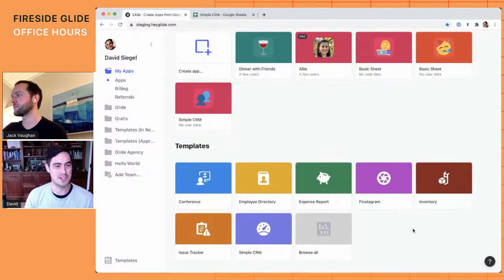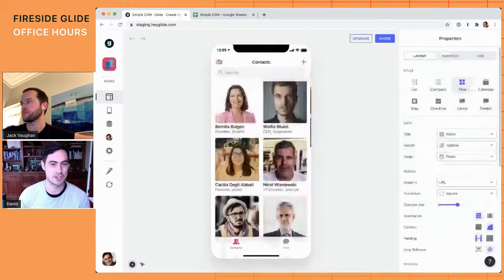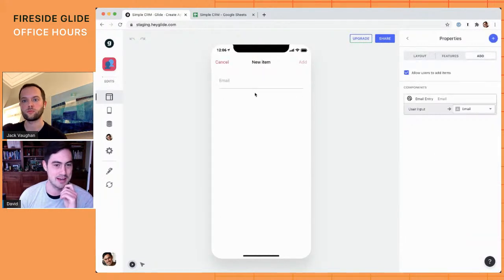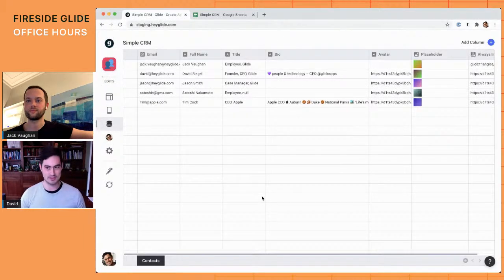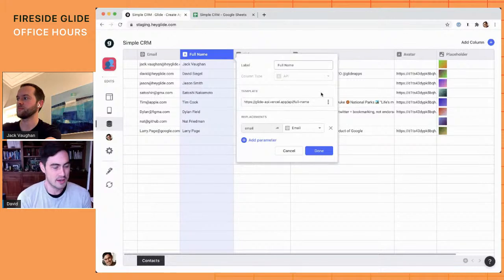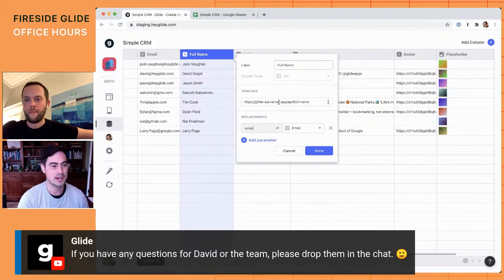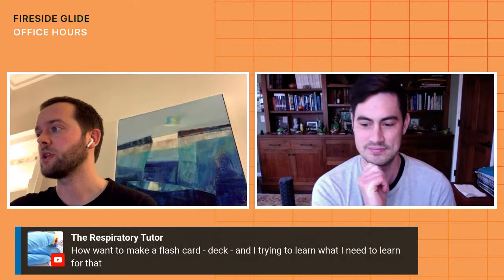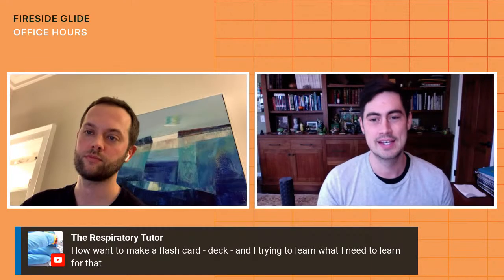Weekly Fireside Glide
A weekly webinar & Q&A for new Glide users.